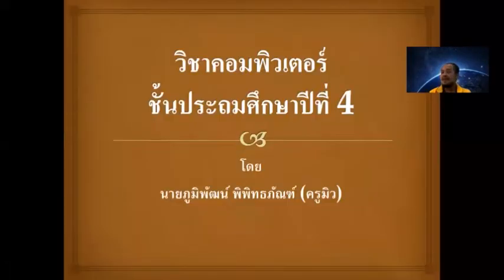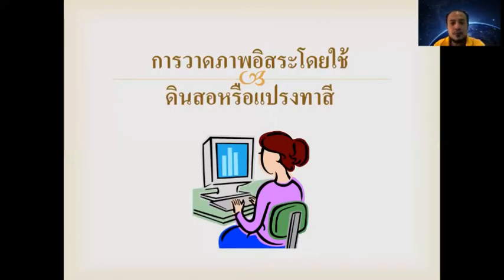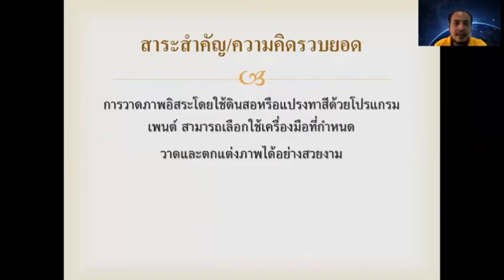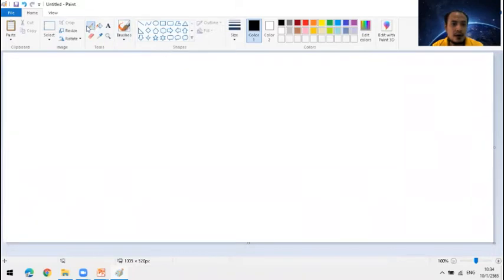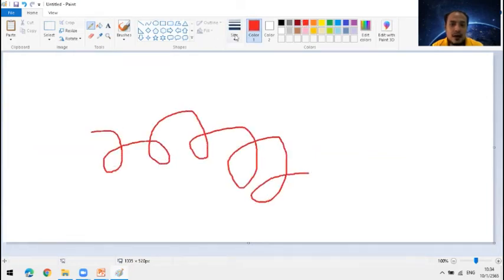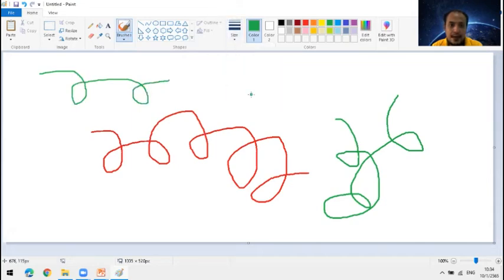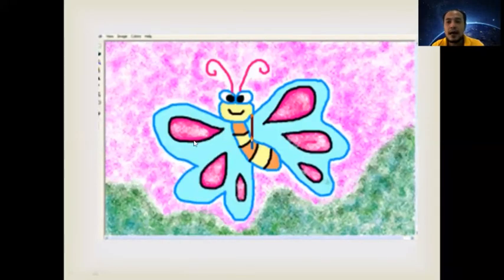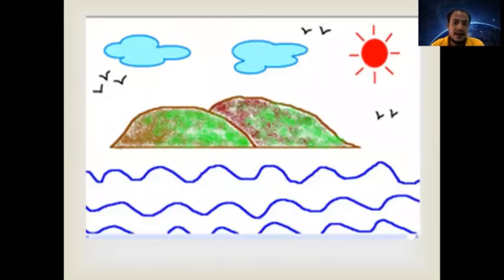วิชาคอมพิวเตอร์ ชั้นป.4 เทอม 2 ตอนที่ 10 โดยครูมิว